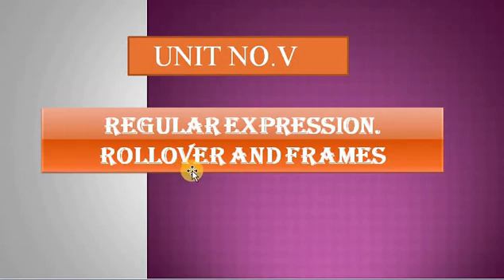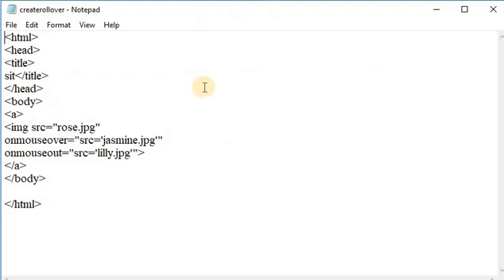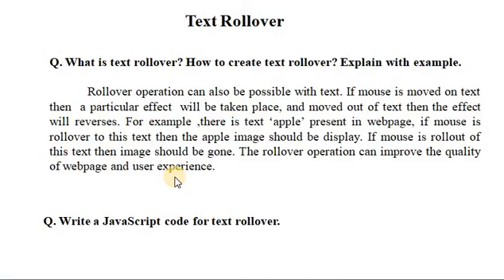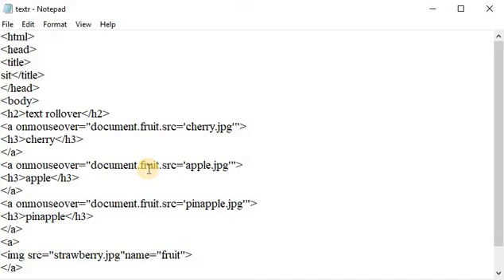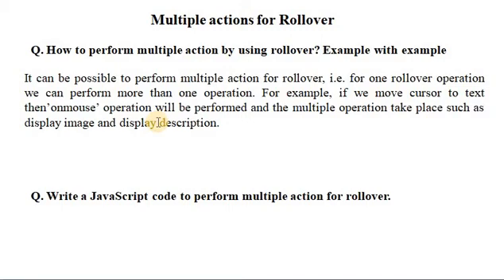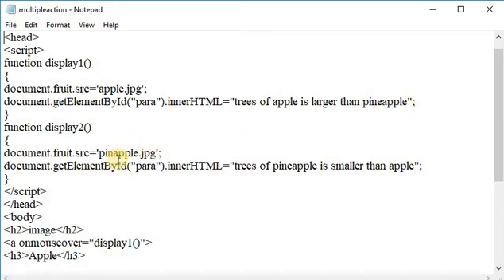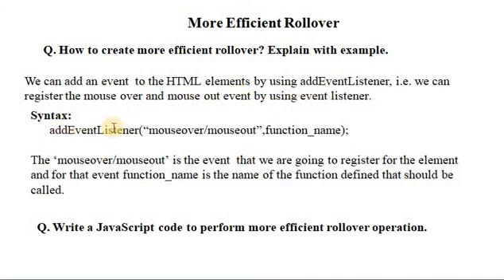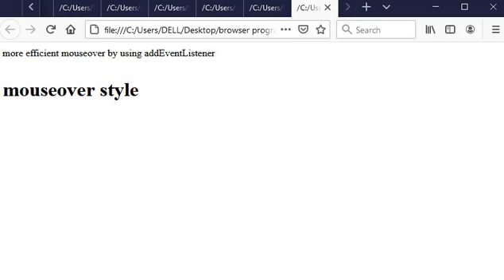regular expression 4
Rollover
create rollover
multiple action for rollover
more efficient rollover